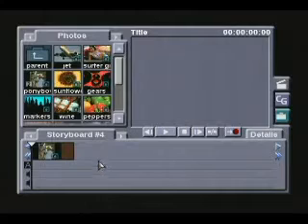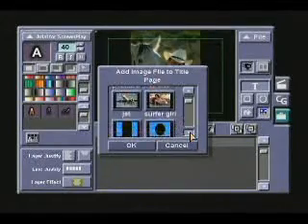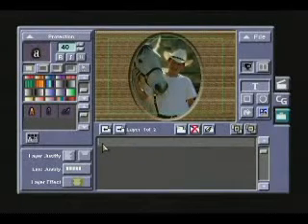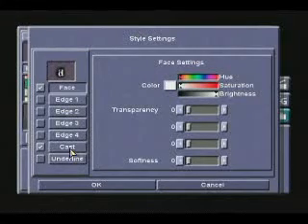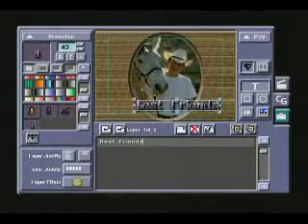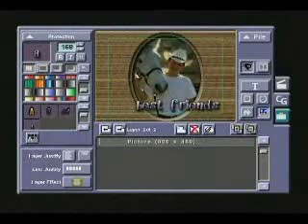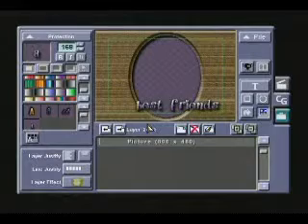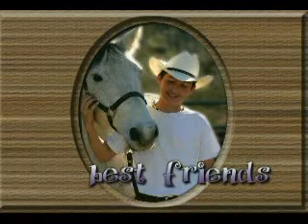Ultimate Overlays Video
How to use overlays on ScreenPlay